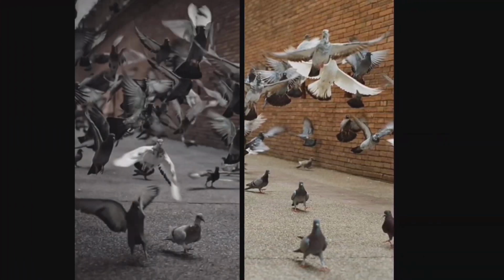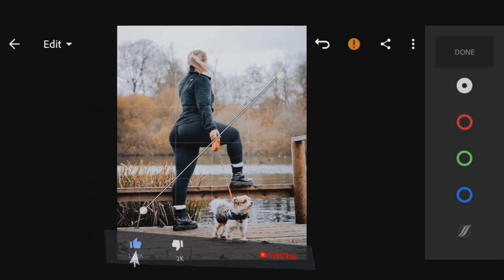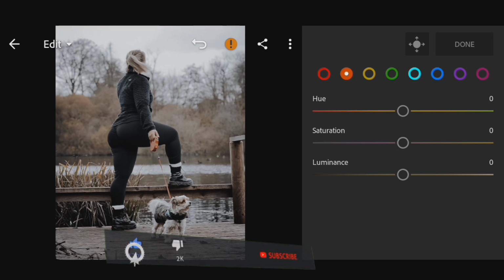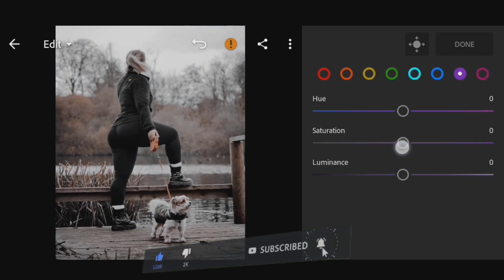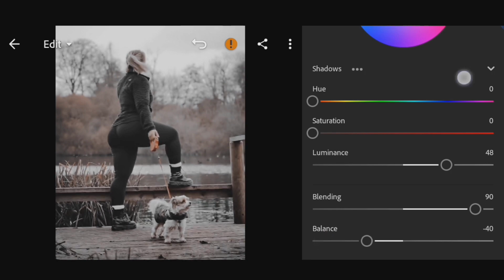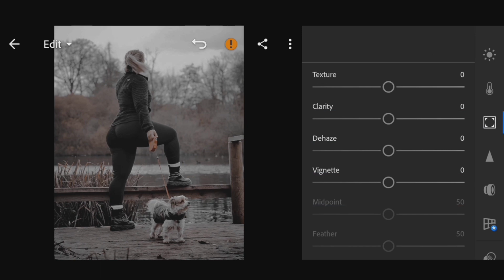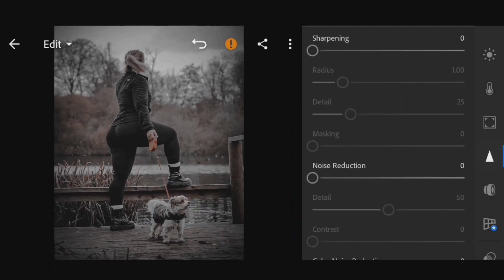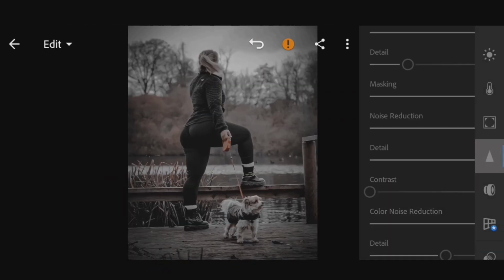Black Paris Preset Free Download | Black Tone Preset 2021 | Lightroom Mobile Tutorial For Beginners.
In the Video am going to show you how to edit black tone preset or black paris Preset in lightroom mobile.
Tubebuddy helps you grow your youtube channel by giving you an idea of what to put on the title of your video and also on your description and most importantly it generates tags for your video that place that you have always left empty and think that it not that important.

DOWNLOAD APPS THAT I USE HERE:
1.Picsart.
shorturl.at/brHJ7
2.Lightroom.

DOWNLOAD PICTURES WE EDITE TOGETHER: HERE
1.shorturl.at/txAG2
DOWNLOAD ALL MY PRESET WITH THIS METHOD.
PASSWORD: As you watch the video password will appear at the right top corner in two different sections at two different times. It will appear in this form:
 'PRESET PASSWORD' AA: "PRESET PASSWORD"BB Now the password will be "AABB" downloading all my preset for free and straight forward.
WATCH HOW TO DOWNLOAD MY PRESET: HERE:
1.How To Download Preset On Mobile Device:

DOWNLOAD THIS VIDEO PRESET: HERE
1.
BEST PRODUCED VIDEOS & B-ROLL
VISIT MY PAGES: HERE👇👇👇👇
1.FACEBOOK:
shorturl.at/uyG18
Music 🎵 in the video 👇👇

1. Music: Another time
Musician: LiQWYD

2.Music: Lay Down Beside You
Musician: Carl Storm
3.Music: Night out
Musician: LiQWYD
4.Music: Take it
Musician: LiQWYD
Musician: LiQWYD
6.Music: Lose My Mind
Musician: ASHUTOSH
MR.ABRISLY CHANNEL GOAL.
Mr.Abrisly shares his photography, photo editing, and video production journey with the world to inspire anyone who wants to join the field. What I do is that I simplify your creation

Thank you for being a team and let us grow together